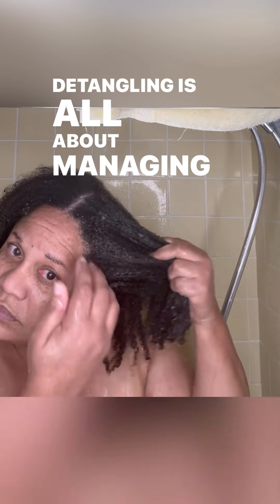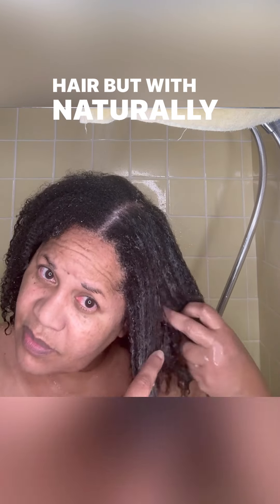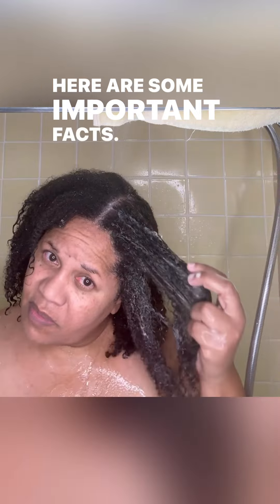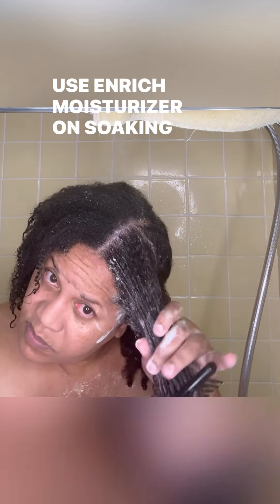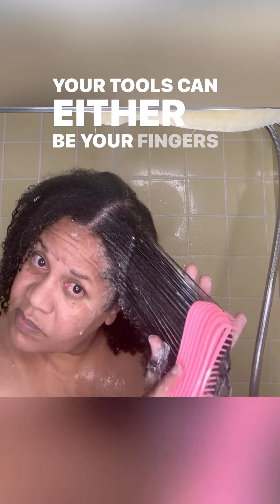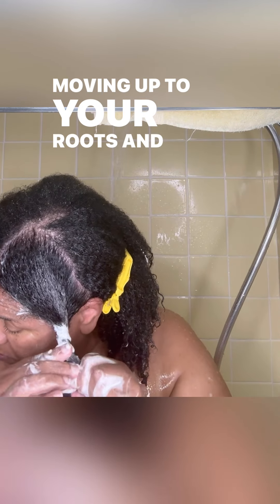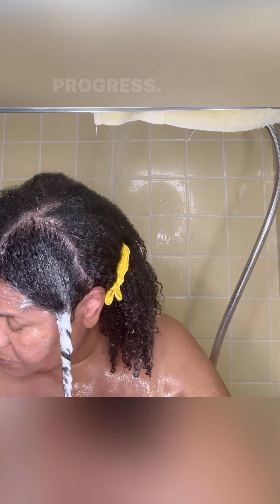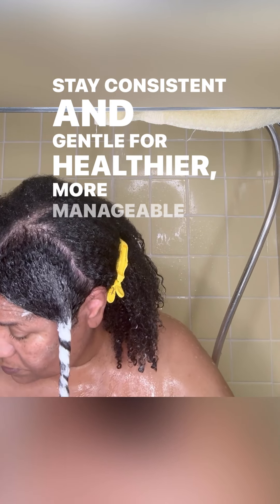Simplified Detangling Tips for NaturallyCurlyHair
With relaxedhair , gravity and daily combing release shedhair . But with naturally curly hair, shed hairs can get trapped, causing tangles, breakage, and "hard" feeling hair if not removed.

Important Facts:
•Shedding is normal: We shed 50-100 hairs every day
•Detangling is essential: Use Enrich Moisturizer on soaking wet hair, Enrich has great

How to Detangle:
1. Tools: Use your fingers or a detangling comb or brush
2. Technique: Detangle in sections, starting from your ends, moving up to your roots
3. Isolation: Keep detangled sections separate with twists or clips to avoid re-tangling

Monitor Your Progress:
•Track shedding: Take a photo of shed hair each wash day and compare over time

Stay consistent and gentle for healthier, more manageable curls